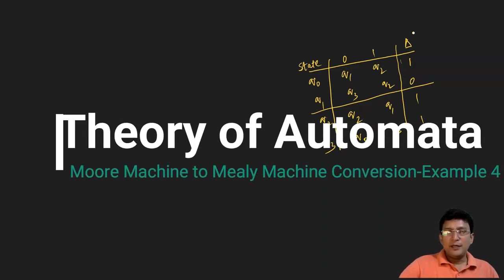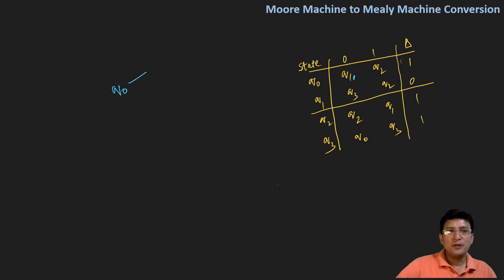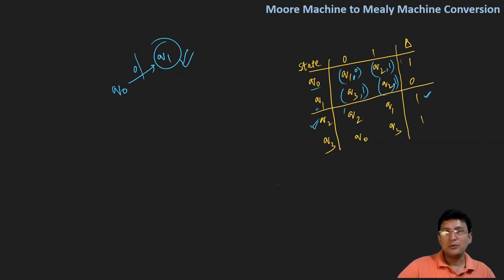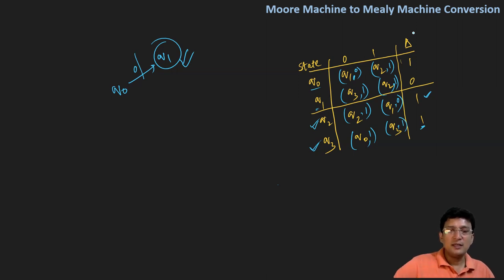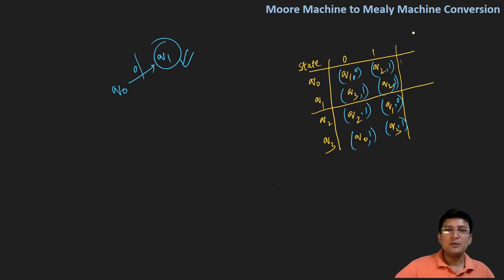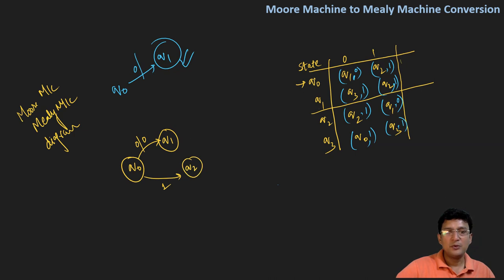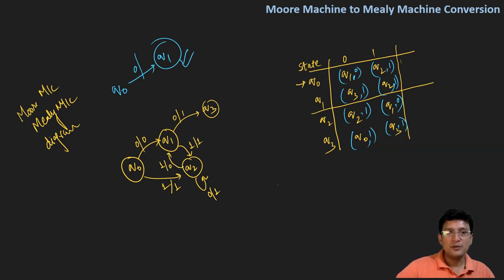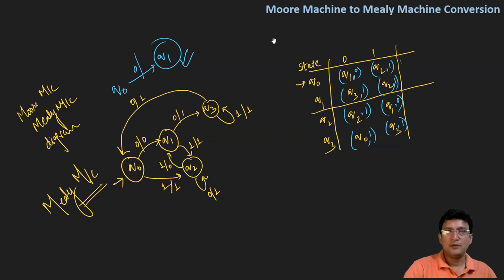Moore Machine to Mealy Machine Conversion - Example 4